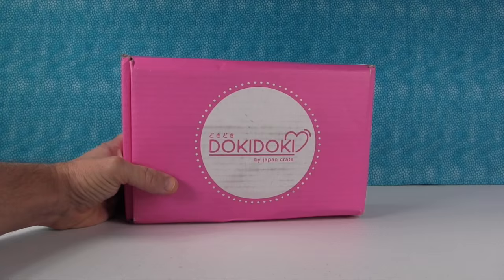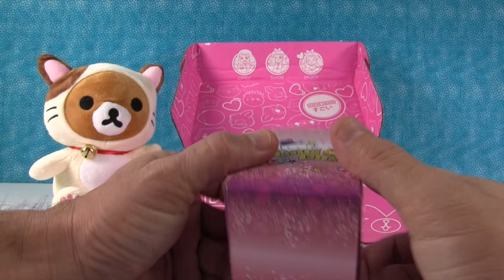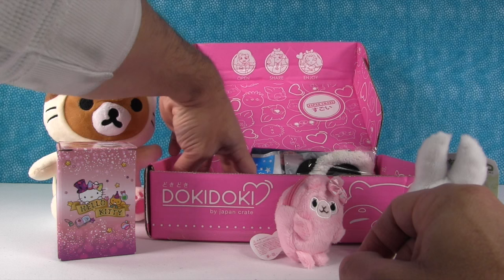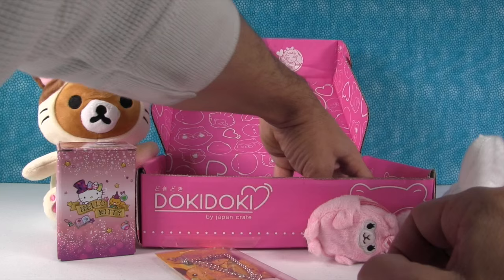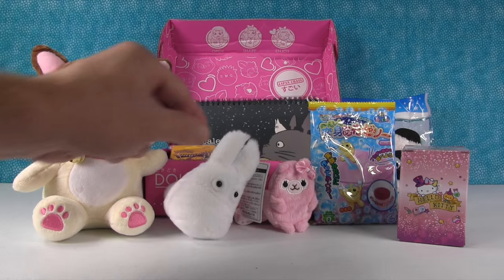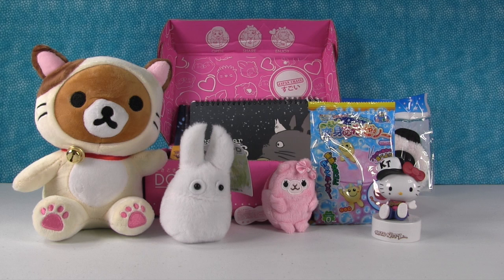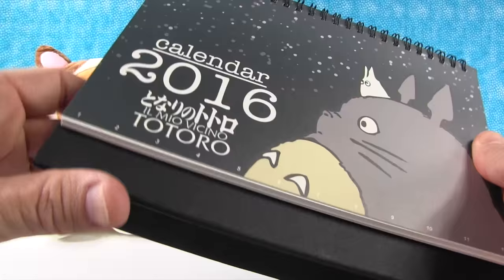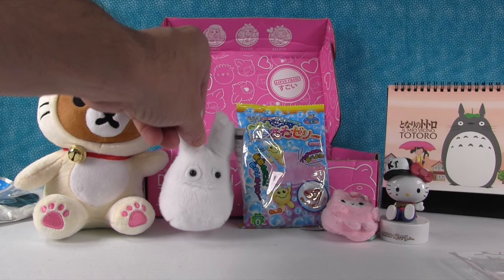Doki Doki by Japan Crate | Kawaii Box Opening | Hello Kitty | PSToyReviews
We are so excited to open our very first Doki Doki by Japan Crate box.  This is a monthly subscription box that brings the world of Kawaii to you.  Let's take a look and see what is inside.

Hi, Paul and Shannon here and we love to open and review all kinds of kids toys on our channel including blind bags & surprise mystery eggs.